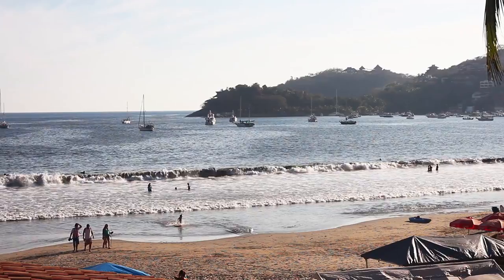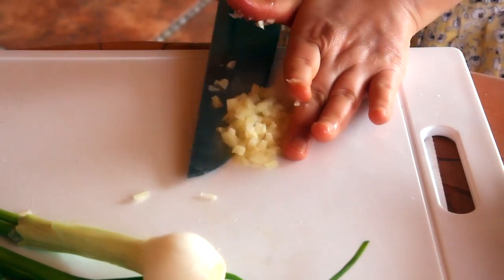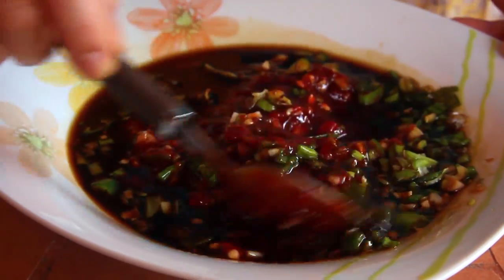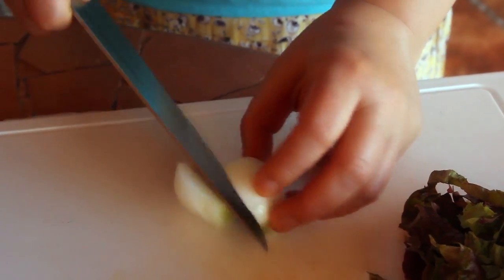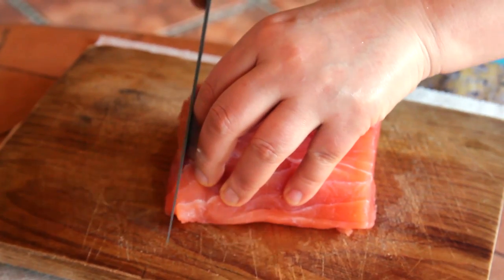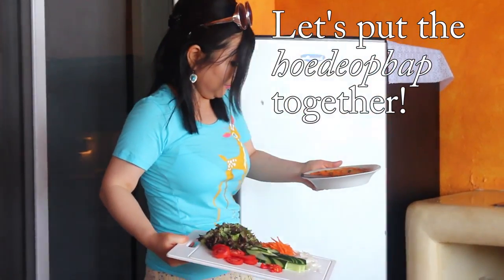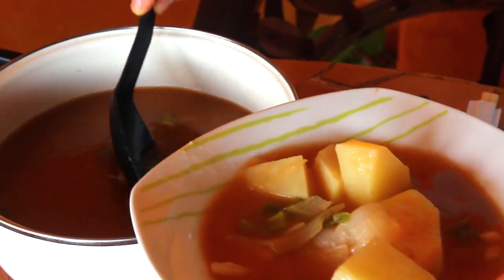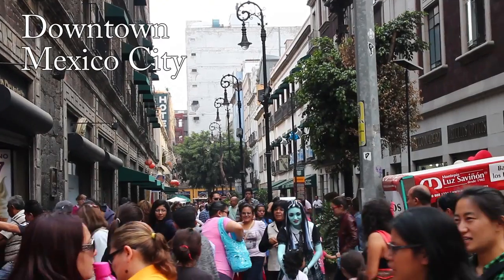Raw fish bibimbap (Hoedeopbap: 회덮밥)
When I got the freshest fish in my hand, hoedeopbap was a good choice. It's refreshing and easy to eat: you mix it all together in a big bowl, like a raw fish bibimbap. Unlike bibimbap, the vegetables are uncooked, so it's a lot simpler to prepare.